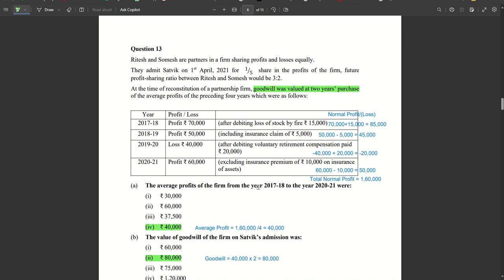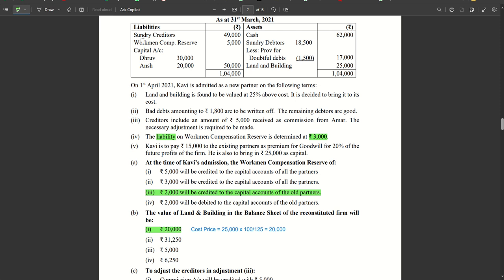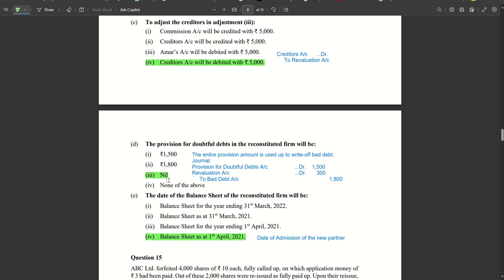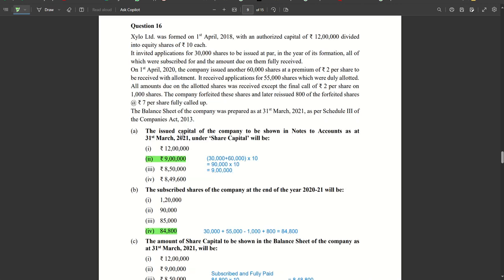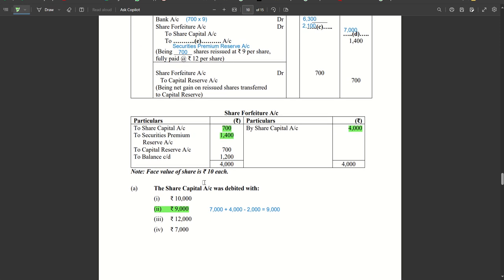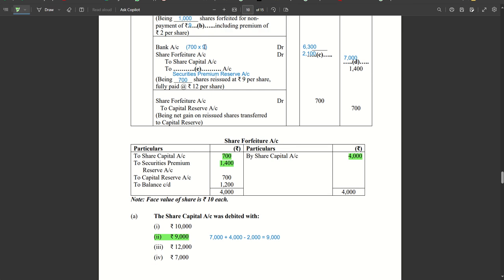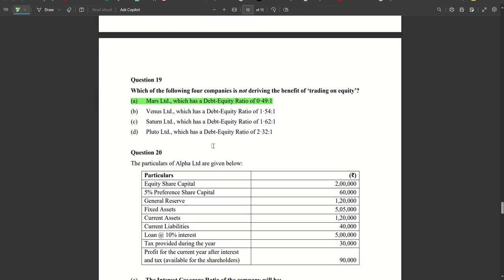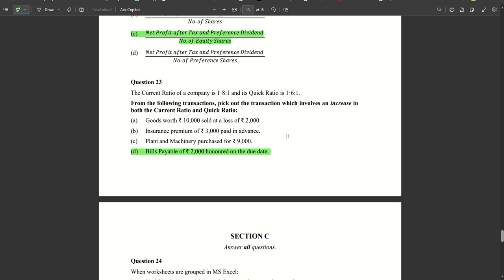All MCQs, Q13 to Q23 ISC 2022 Accounts Specimen Paper | Short Questions, MCQs | Solved and Explained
Detailed explanation with solution of Q13 to Q23 from ISC 2022 Accounts Specimen Paper - Semester 1. Short Questions.